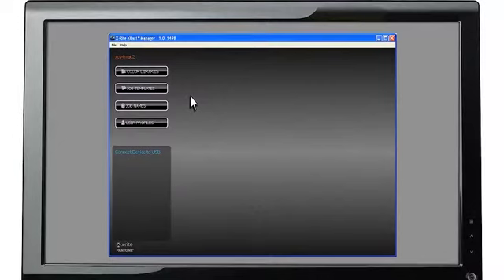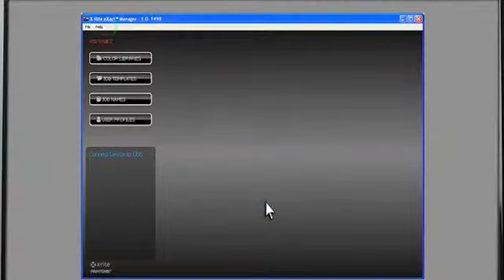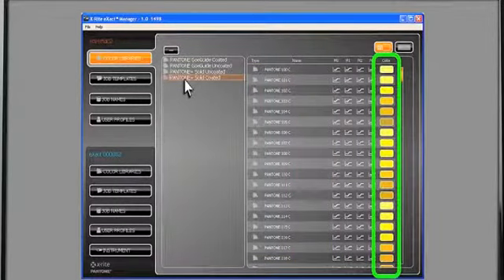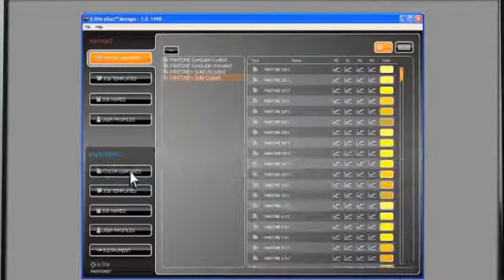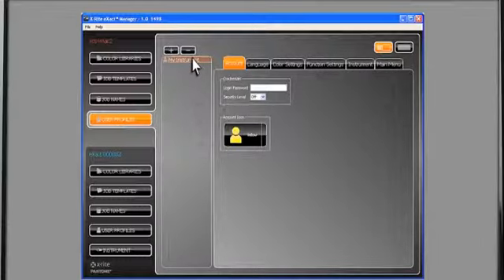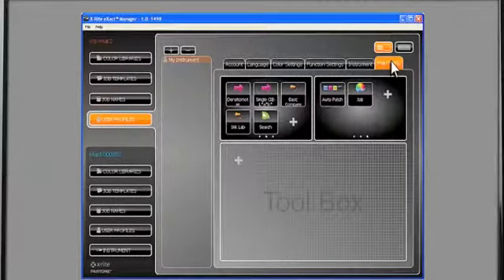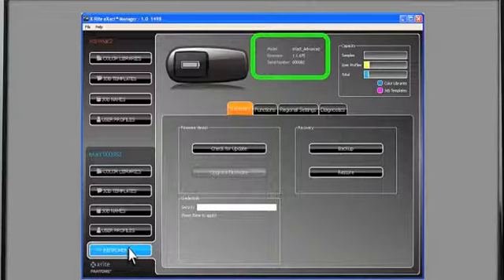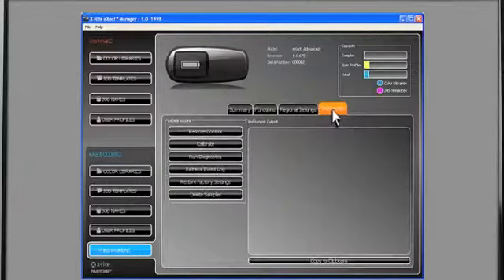10. Exact Manager